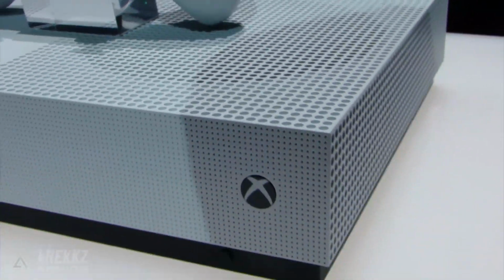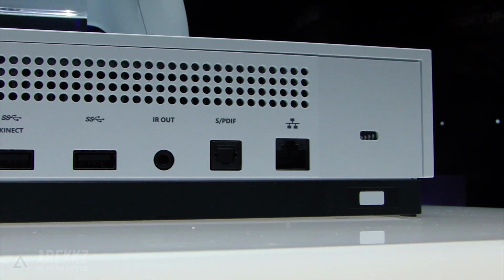Xbox One S Close Up Look | E3 2016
I got a chance to check out the brand new Xbox One Slim up close and personal at the Xbox E3 Showcase.